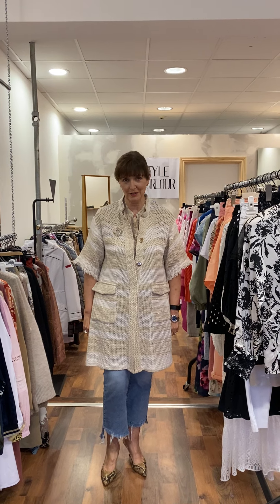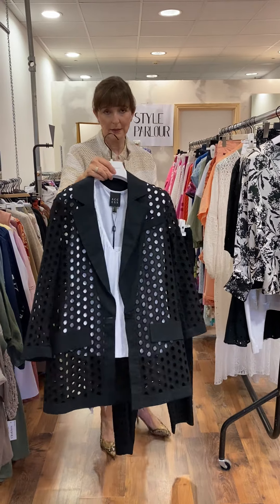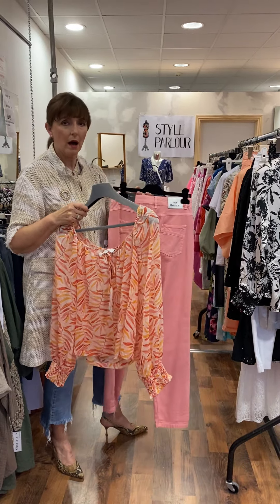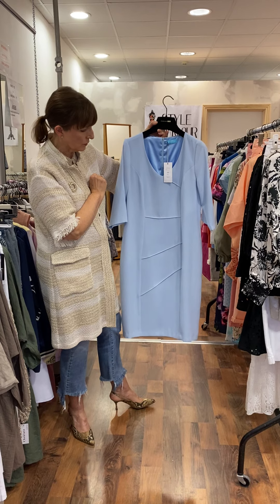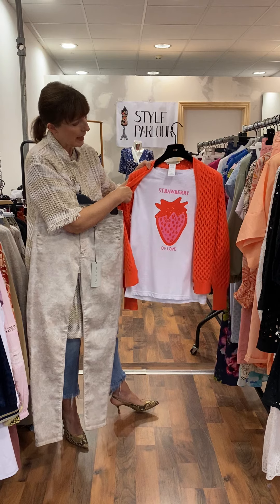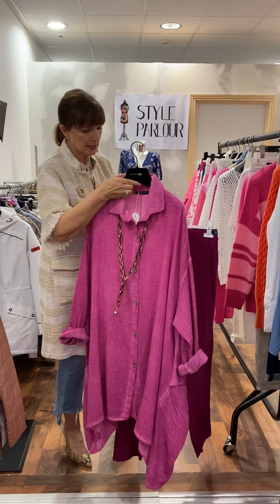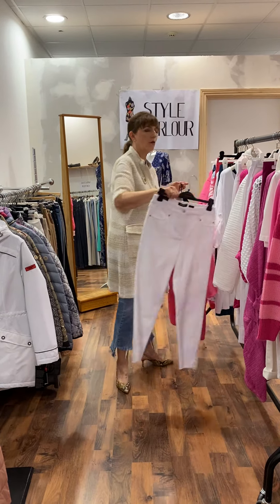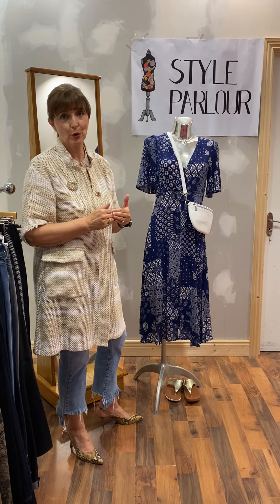Summer Must Haves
Classics & Casuals